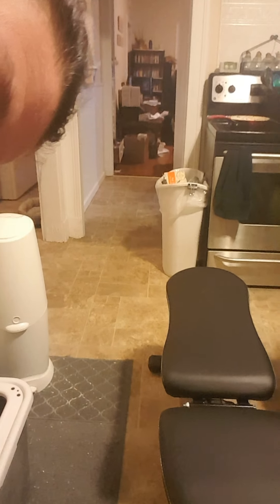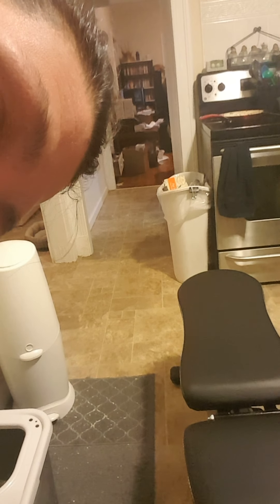New to me Workout Toys....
It's time for Ms. Hotmess and her Randomness to try out her new workout equipment. A friend no longer needed the items anymore and was giving them away. I have been bitching I need to lose weight so I figured why not. So here is my first workout video. It is a bit entertaining, I must say.